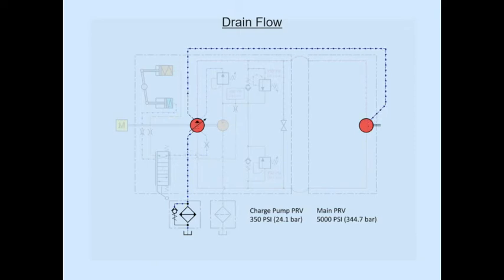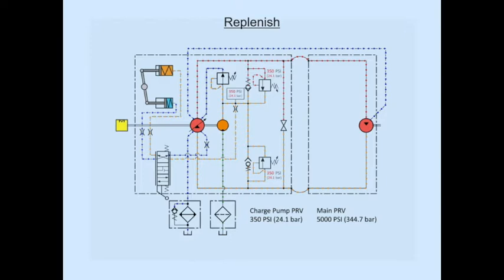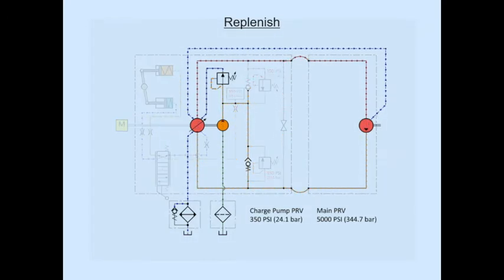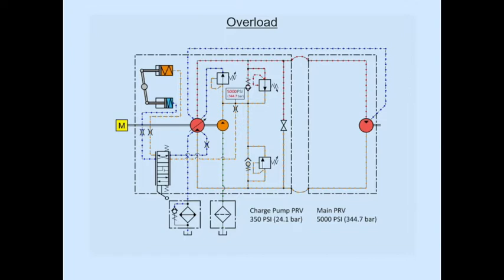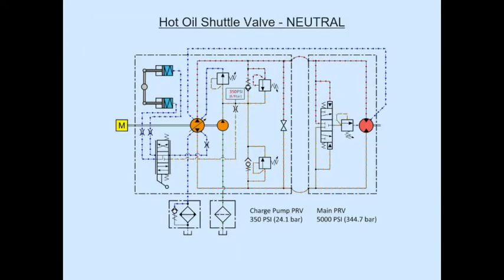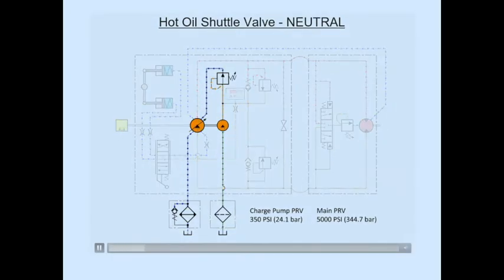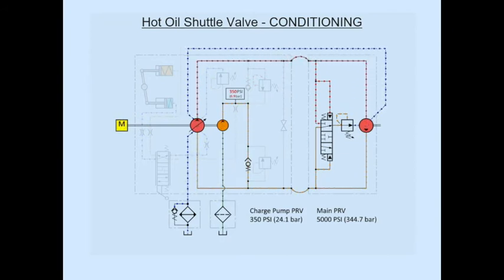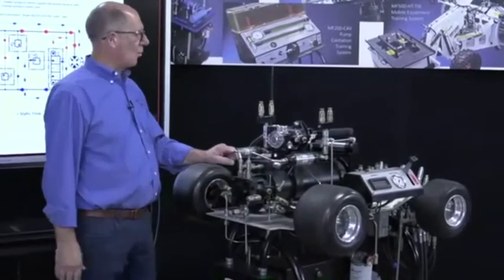Hydrostatic Drives - Part 2